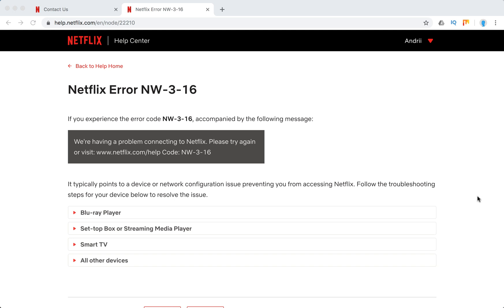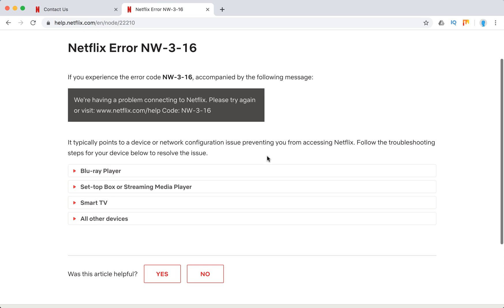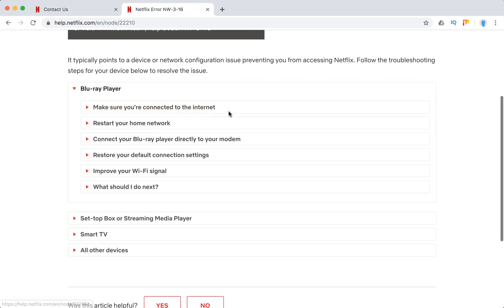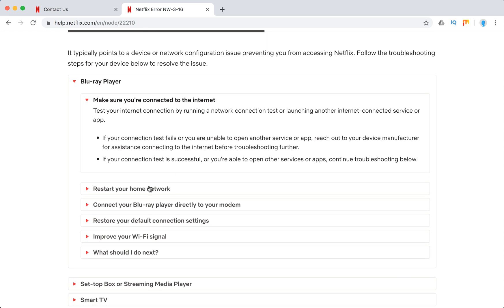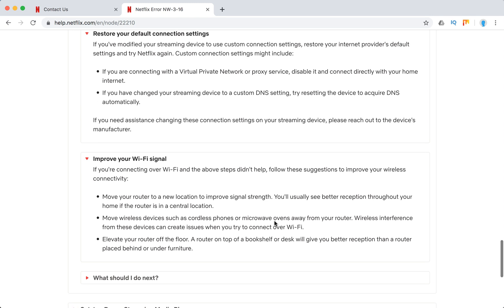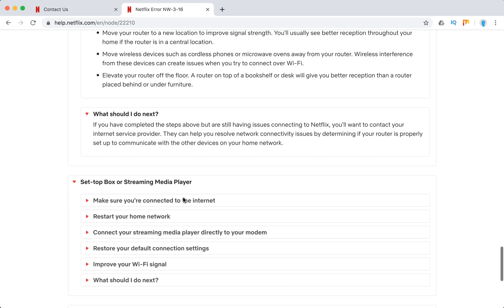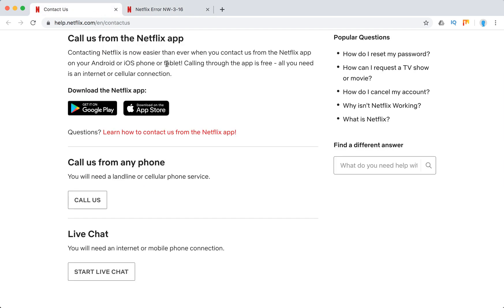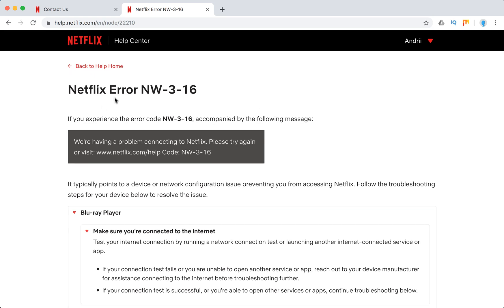Netflix Error NW 3 16 how to solve?